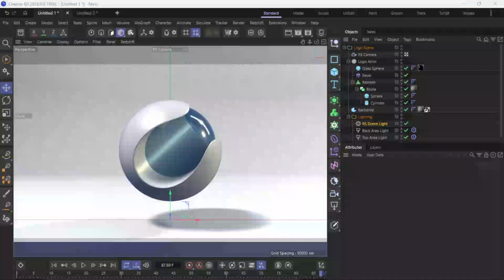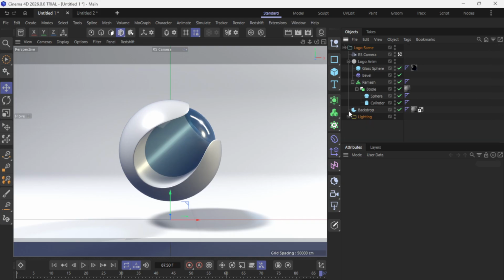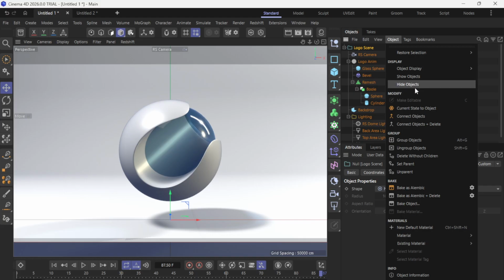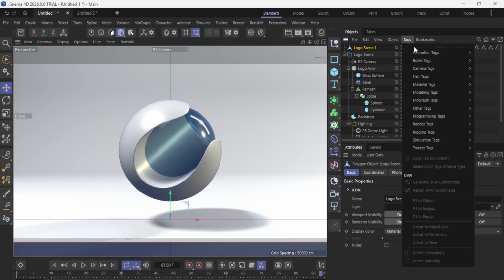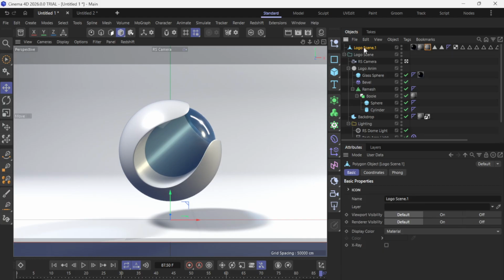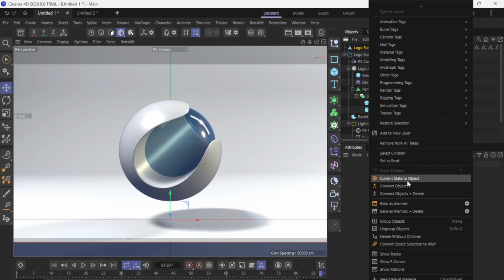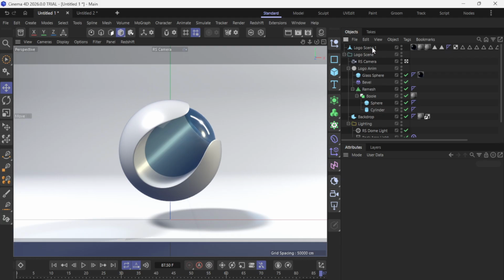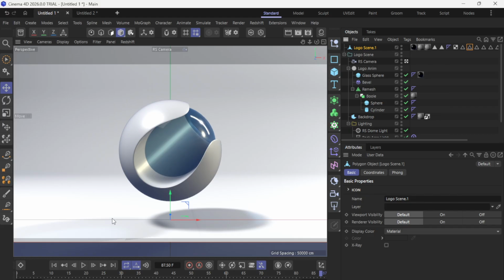How to Merge Objects in Cinema 4D [2025 Guide]